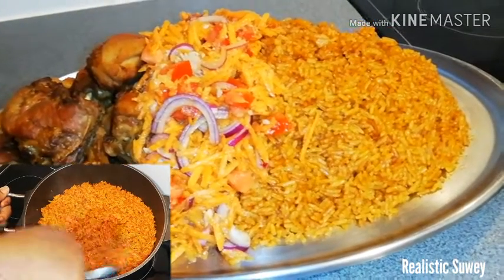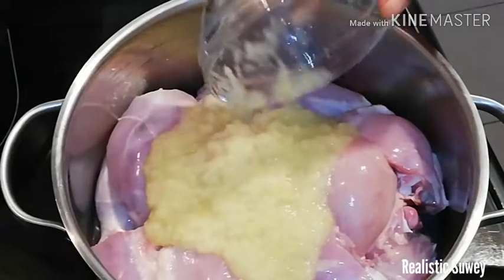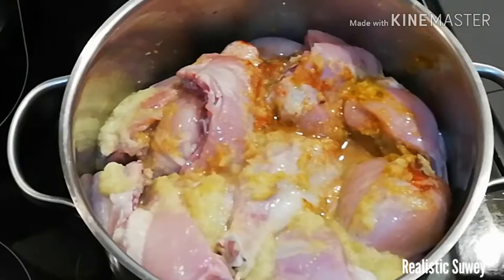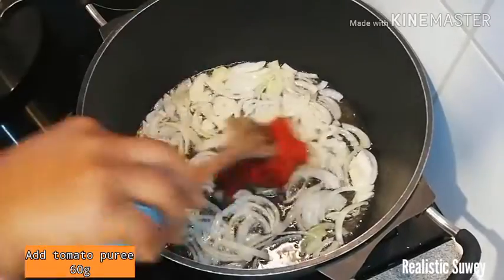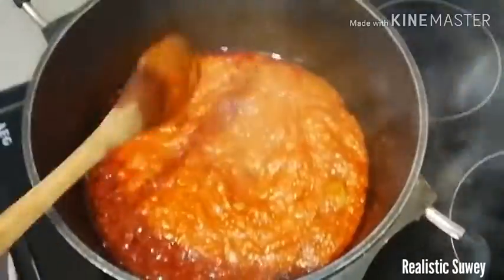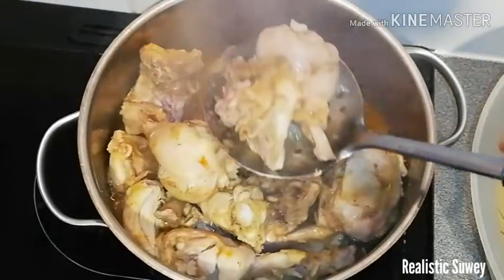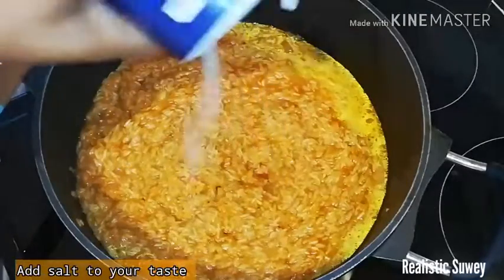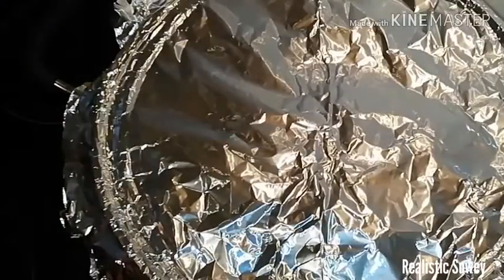HOW TO MAKE GHANA JOLLOF RICE | AUTHENTIC SIMPLE RECIPE